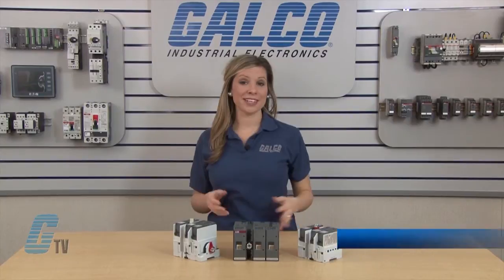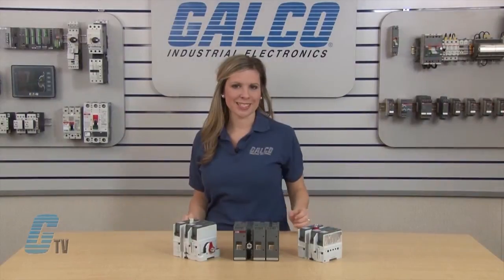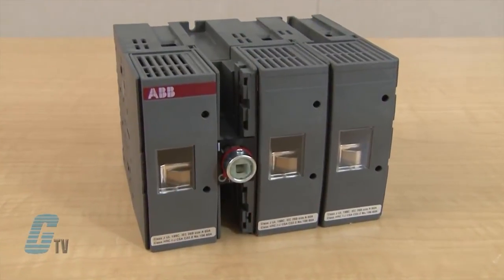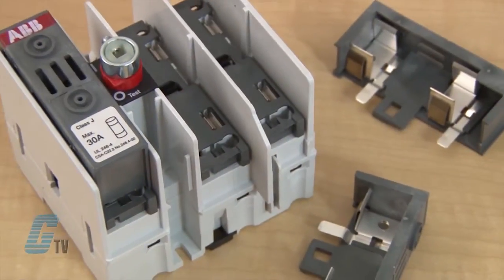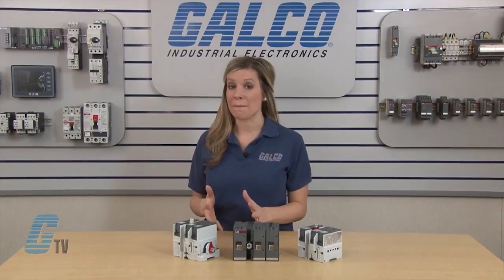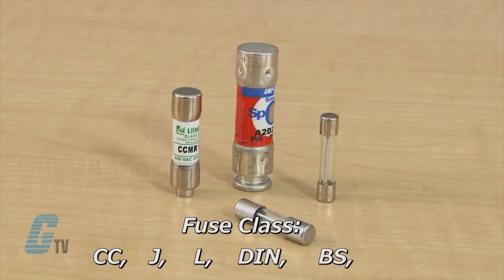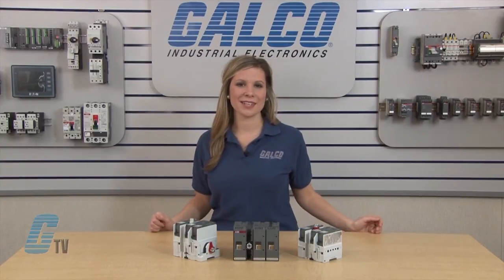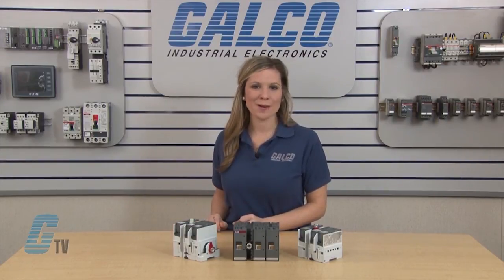ABB Powerline Series Fusible Disconnect Switches - A GalcoTV Overview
ABB Powerline Series Fusible Disconnect Switches presented by Katie Rydzewski for Galco TV.

ABB PowerLine includes seven different amperage sizes from 30A to 800A. All PowerLine fusible switches are designed to meet customer requirements in terms of high interrupting capacity and long electrical life while occupying little more panel space than the appropriate fuses. The basic construction provides flexibility and high performance in an extremely compact size. ABB PowerLine switches are a perfect choice to withstand the heat and humidity of the tropics, the extreme cold of the arctic and any rugged industrial environment you may have. PowerLine fusible disconnects are available in 2,3,4,6, and 8 pole versions. They come in a wide range of fuse clip options: UL, CSA, DIN, BS, NFC, and Ultra‑Rapid.
Safety Features include:

POWERLINE Series Features:
-    Wide Range of International Fuse Clip Options Available
-    Rotary Through‑Door, Flange Mounted, or Motorized Operation
-    Fuses Completely Isolated in OFF Position
-    Many Accessory Options to Fit to Your Application
-    2 to 8 Poles, 30A-800A Options
-    UL/CSA and/or IEC approval ratings
-    High‑Performance Quick‑Make/Quick‑Break Mechanism
-    Door Interlock
-    Full Fuse Isolation in OFF Position
-    Padlockable Handles